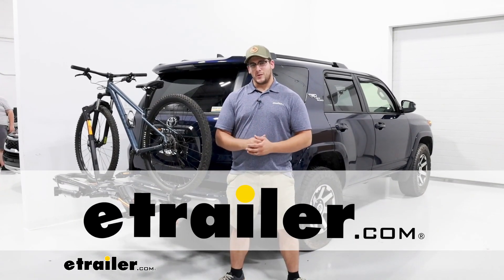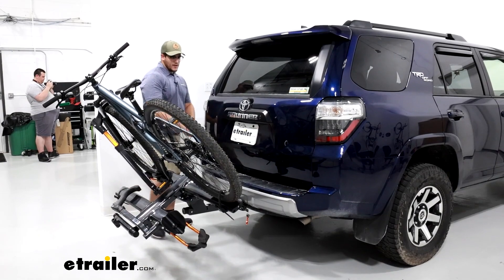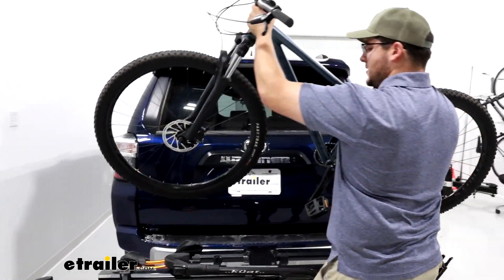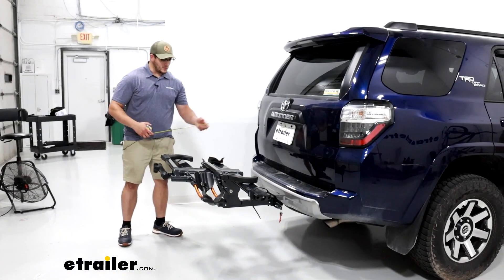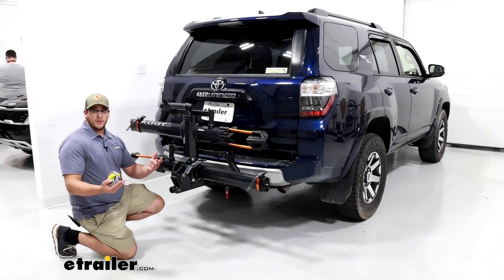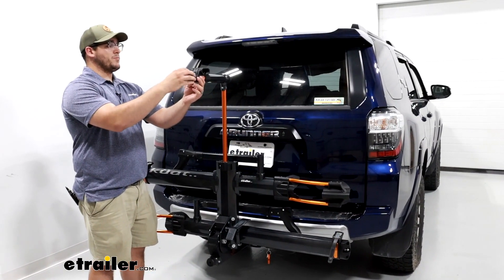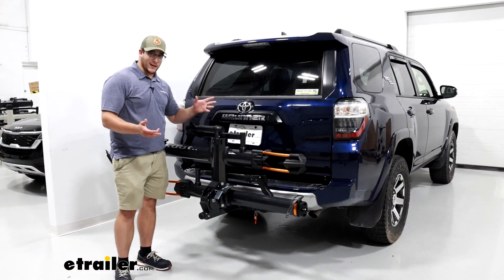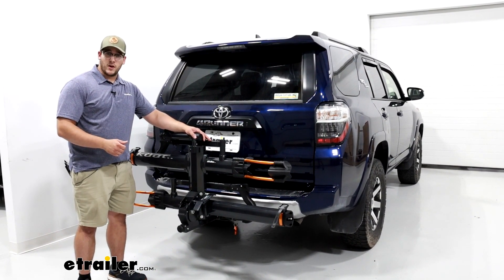etrailer | Set up: Kuat NV 2.0 Bike Rack for 2 Bikes on a 2023 Toyota 4Runner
Hi Matt with etrailer.  Today we're gonna be talking about the Kuat NV 2.0 bike rack on the 2023 Toyota 4Runner.  Now this is gonna be a great bike rack if you're looking for something that's gonna be a platform style, that's very versatile, and that's able to accommodate a lot of different bikes at a premium level.  One of the premium features is where it makes contact.  It's not gonna make any frame contact and it's just gonna have a strap on one tire and a hook on the front tire.  So it's gonna be able to accommodate a lot of alternative frame bikes and carbon frame bikes.

And it's gonna be able to accommodate two bikes, 60 pounds each, meaning it can even hold those heavy 60 pound E-bikes as well.  Another feature I like about this bike rack, it has its lever here, and that's gonna let us tilt our bike rack away.  A tilt, it's a pretty fair amount away.  Letting us have hatch access.  This would be good if you need to get anything from the back of your vehicle, like any additional gear, shoes, or other accessories.

Now it does come a little close to our bike, but that's also gonna depend how big your handle bars are.  But once you have all your gear, you come back out to the front of it.  And to get it back into the seated position, all we have to do is lift up on it.  (metal clicking) And it'll click back into place.  Once we've taking our gear out, we can take off our bike.

To do that, I'm just gonna start off with this back strap, just pressing on this button and pulling the strap through.  I'm just gonna kind of tuck it behind this tray.  I'm gonna come to the front side making sure I got a hand on the frame.  I'm just gonna press this button.  (button clicks) I'm gonna push up and away.

And now and just lift up my bike, take it off, and take it for a ride.  We're gonna start putting everything up.  Just starting with this J-hook, sliding it back down, making sure it's very neat and compact.  And if we take a look over here at our cradle, we'll be able to see that we can accommodate a couple different tire sizes, from our skinny, standard and fat tires.  Going off that we also have a strap back here that can also switch out and be able to accommodate those fat tires.  I'm just gonna stick this back through here.  (strap clicking) Another nice feature about this strap is it can also accommodate a couple different wheel bases just by sliding down on our tray.  And at the very end of the tray we're gonna have this integrated cable lock system just in case you wanna wrap this around your bikes just for that extra security.  As for how it's gonna interact with our vehicle, since this is only a two bike rack, it's not gonna stick out too far, but it's gonna stick out about 34 and a half inches, so that's still a decent amount.  That's just something to kind of be mindful if you're in any tight spots like parking spaces or garages.  And for ground clearance from the furthest point out, we're gonna have about 28 and a half inches from the ground.  So that sits up pretty far up the ground, so you shouldn't have to worry about it too much hitting the ground if you're going up any steep hills.  Now, if this is sticking out a little bit more than you like, you can fold it up.  All you have to do is pull the same lever that you tilted it away with and push up.  And now from our bumper to the furthest point out we're gonna have about just 17 inches.  So that's gonna save you a lot of room.  As for how it's interacting on the back of the vehicle.  It's gonna block a little bit of your license plates, and it'll probably block some of your backup camera.  You might be able to see around it in some spots, but it's gonna block some visuals.  But your taillights and back window are gonna be completely free to see.  Something that's gonna set it apart from a lot of other bike racks is this bike repair stand.  To utilize that, all you have to do is pull this tab.  Now let me have the ability to raise this to whatever height I like.  The maximum height being right here, and you can swing it out.  Make sure you close this just so it locks into place and doesn't slide back down.  And open it up all you have to do